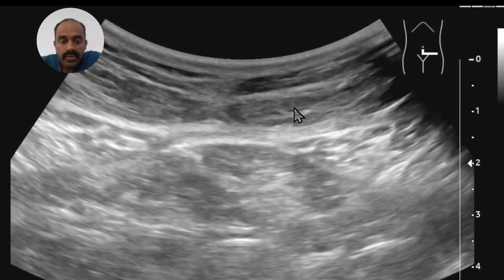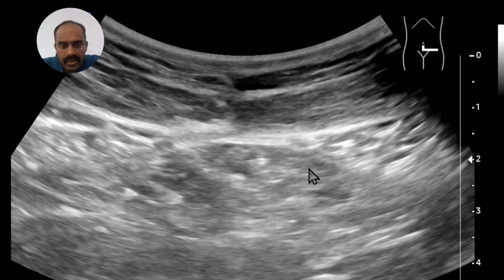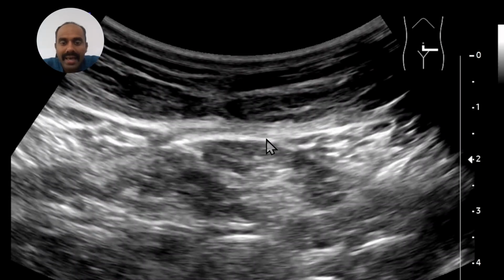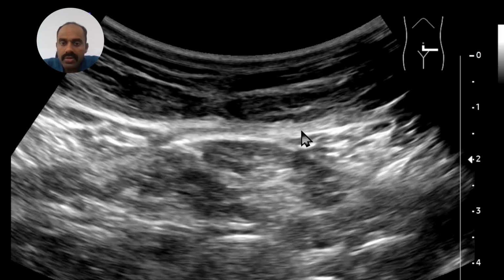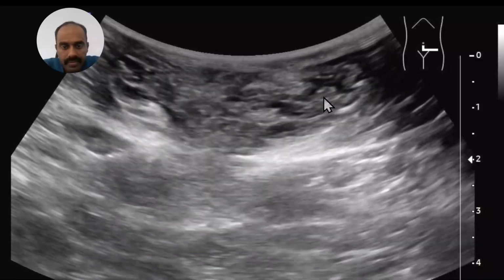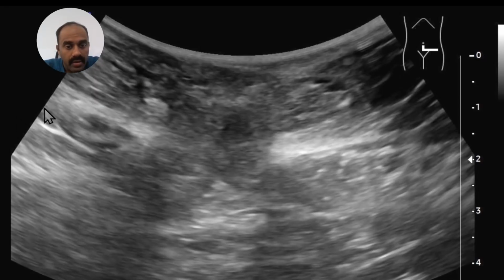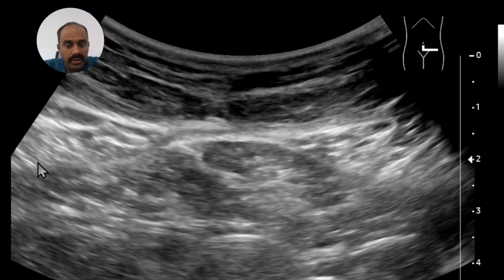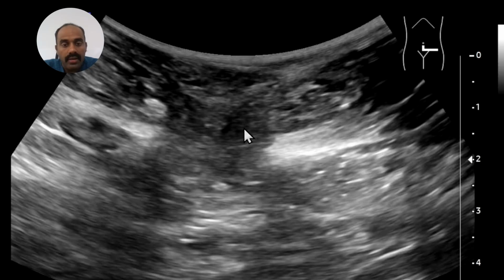Ultrasound case discussion umbilical hernia and diastasis recti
About Elearn Radiology:
Elearn Radiology is an initiative by Varun Babu, MBBS MD Radiodiagnosis - a general diagnostic radiologist working in Kuwait.